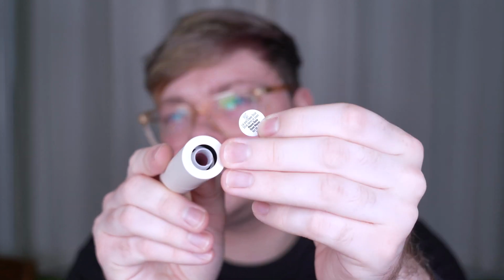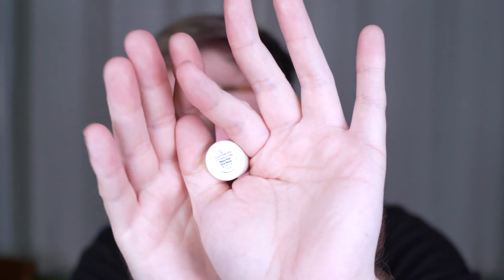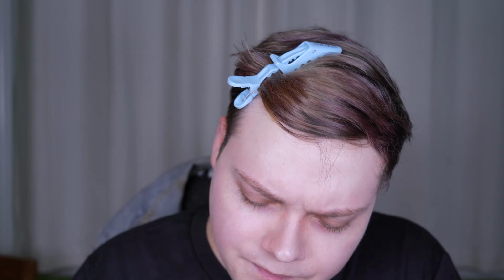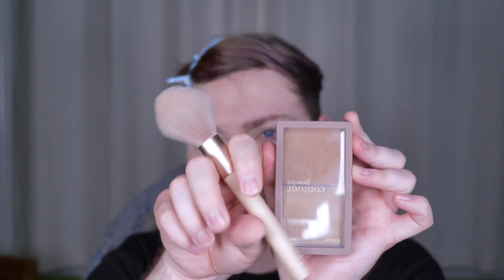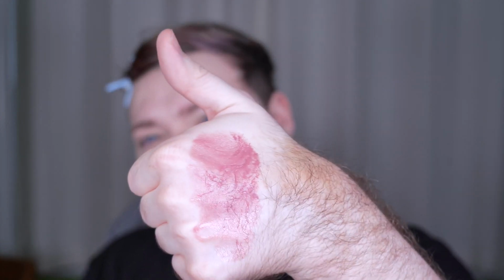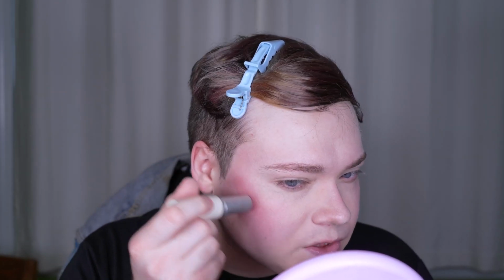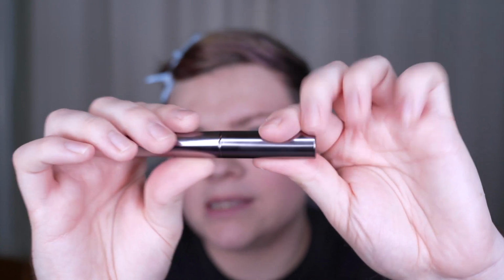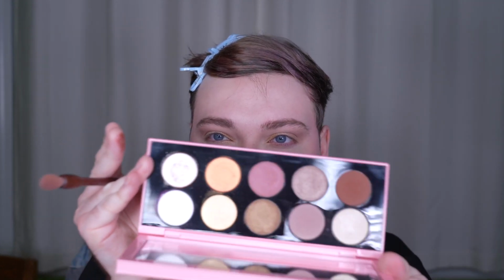Jones Road Lip & Cheek Stick, Huda Full 'n Fluffy Brow Gel, Lawless Conseal The Deal Foundation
Hi! My name is Than, short for Nathaniel! Today, I'm reviewing the latest releases from Jones Road Beauty, Huda Beauty, and Lawless! I hope you enjoy the video! Make sure to watch in 1080p or 4K!😊

Follow me to here to get notified when I'm livestreaming on Newness✨

Huda Beauty Full 'n Fluffy Fiber Gel - Medium Brown

Lawless Conceal The Deal Foundation - Meringue

Jouer Cosmetics Essential High Coverage Concealer - Snow, Lace (CODE: PRETTIER to save 15%!)😊
Dior Forever Loose Cushion Powder

PAT McGRATH LABS Sublime Perfection Blurring Under-Eye Setting Powder - Light

PAT McGRATH LABS Mothership VII Eyeshadow Palette - Divine Rose

Lancome Lash Idôle Lash-Lifting & Volumizing Mascara

Charlotte Tilbury Legendary Brow Gel - Taupe

Etude Contour Powder Duo - No.1

Mac Extra Dimension Skin Finish - Double Gleam

Tools:

Aoa Paw Paw Sponge

Etude Contour Brush

Sephora Collection Rose Set

Sonia G Designer Pro

Sonia G Pro Eye Set

Wayne Goss Airbrush

Kim Chi Chic Beauty Mirror